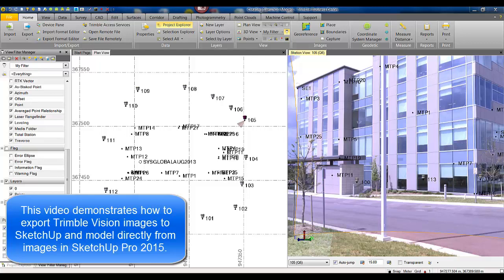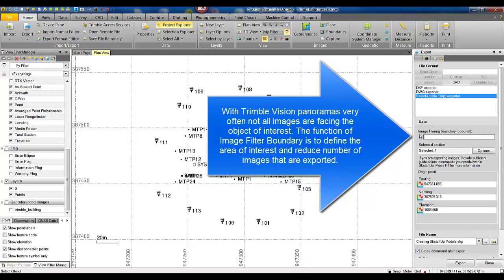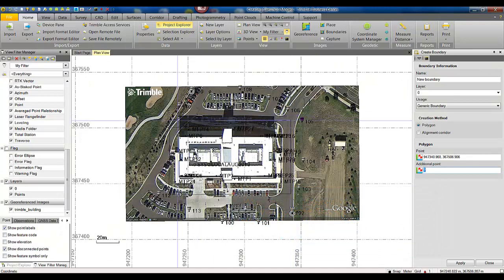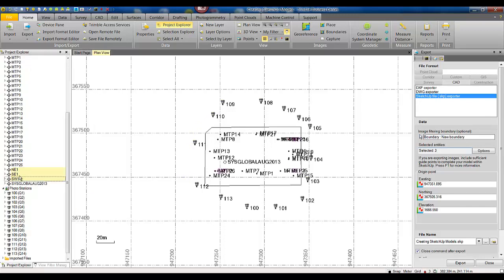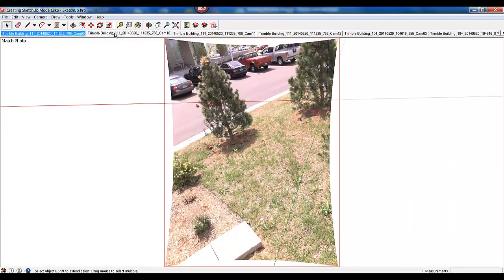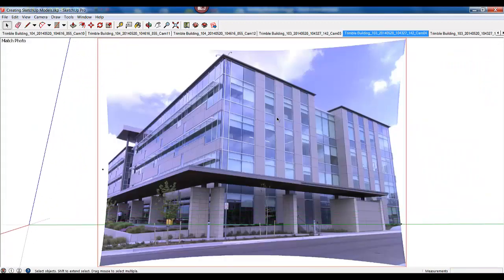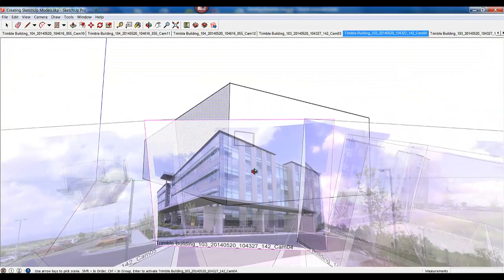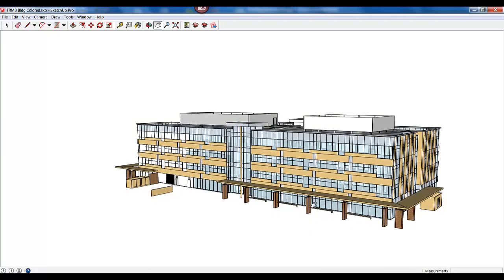Trimble Vision Export and Modelling in SketchUp